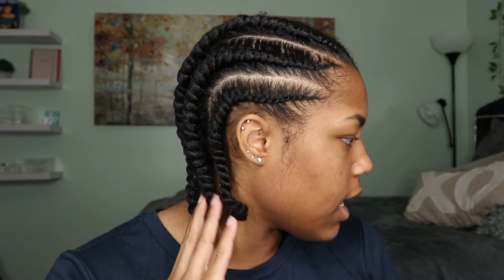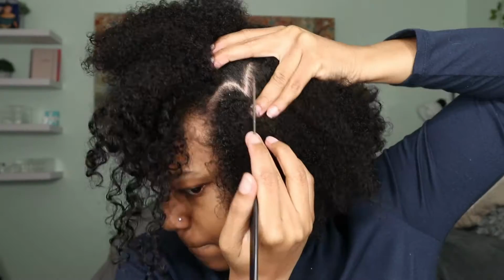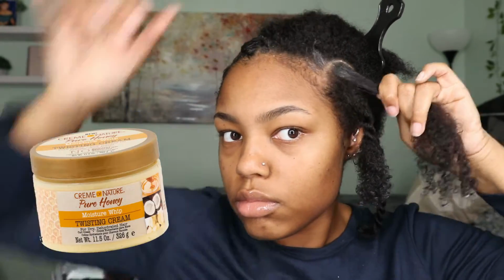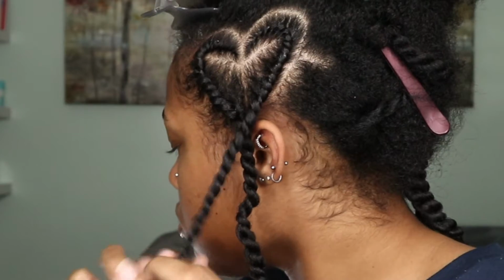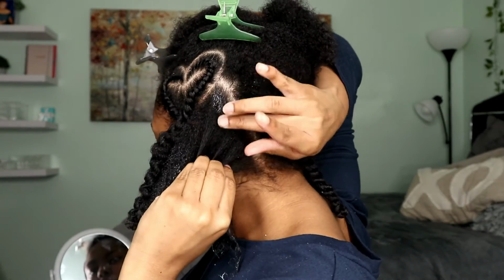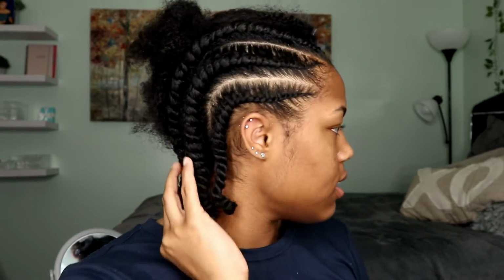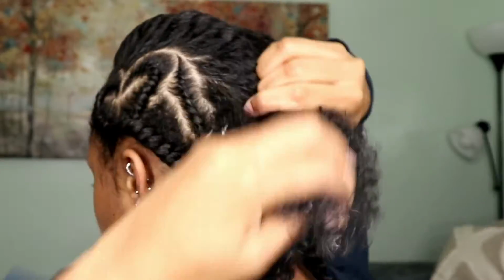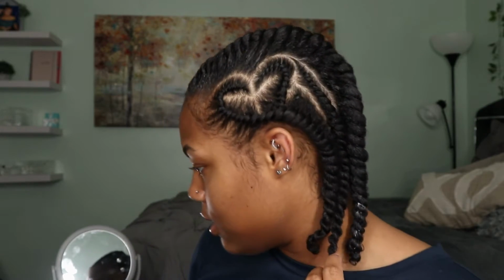Trending Heart Part Hairstyle with Flat Twists! *Way Easier Than Braids*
In this video I did the heart design braids or the heart part hairstyle BUT WITH FLAT TWISTS. If you are someone that can't braid this is a perfect alternative! Flat twist hairstyles can be neat and easy protective styles for natural hair. In this protective style tutorial I will show you how versatile flat twists are and exactly how I created the braided heart hairstyle look with flat twists alone. I hope you enjoy the video and share your questions or tips in the comments section! Much love!

Timecodes
0:00 - Intro
1:12 - Parting the heart design
4:08 - How I flat twist the heart
7:34 - How to connect the ends of the heart
8:46 - Straight back flat twists
10:43 - Finishing touches/ How I lay my edges
12:09 - Outro

Song: Razvan Mitroi - Funky Nights